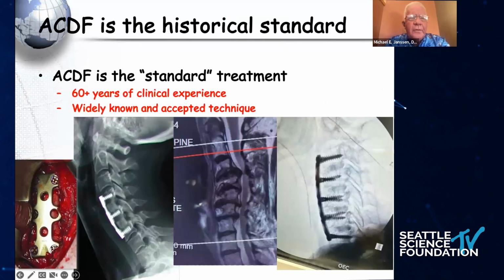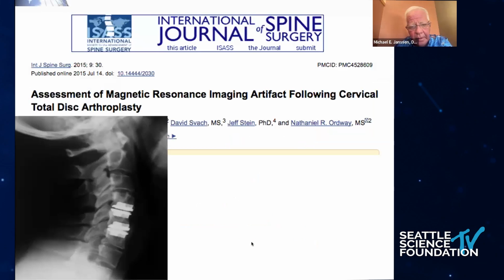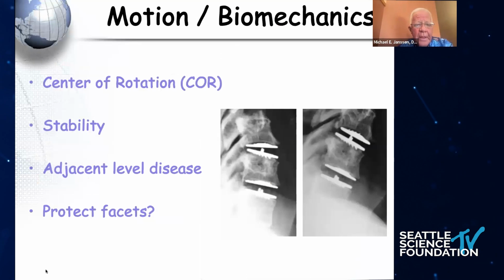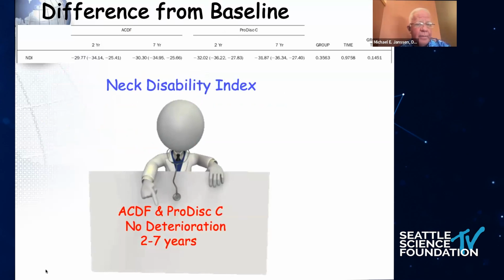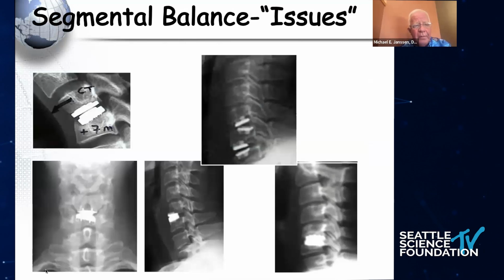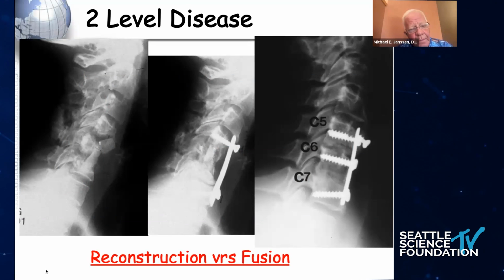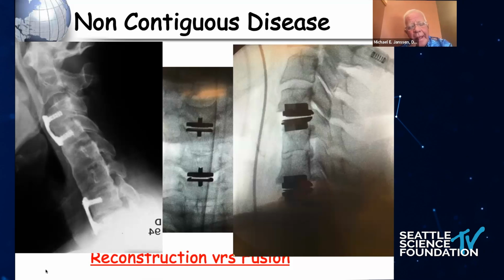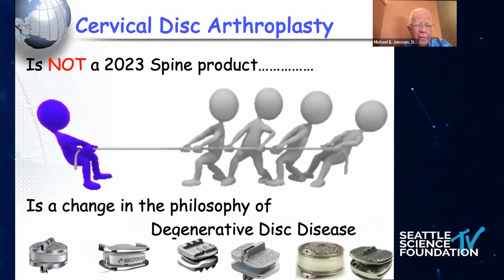Fusion vs Arthroplasties, Part 2 The Cervical Spine Perspective - Michael E. Janssen, D.O.